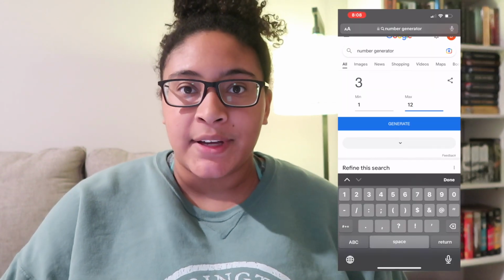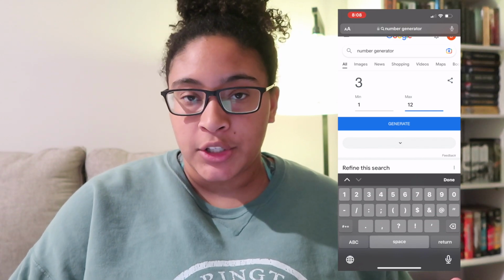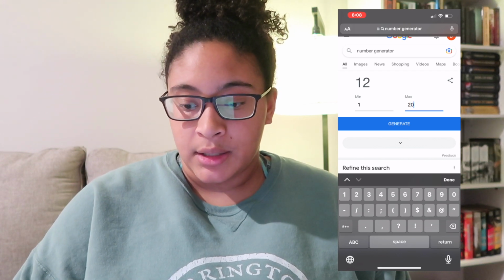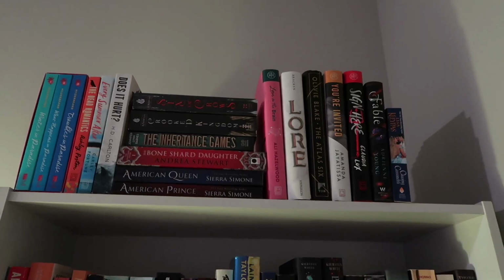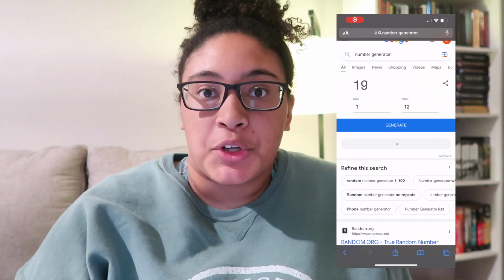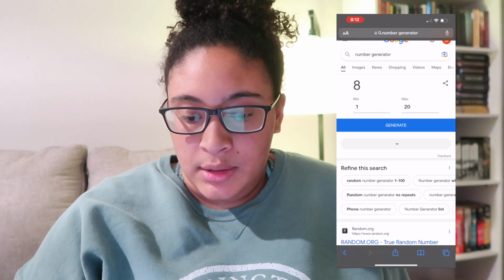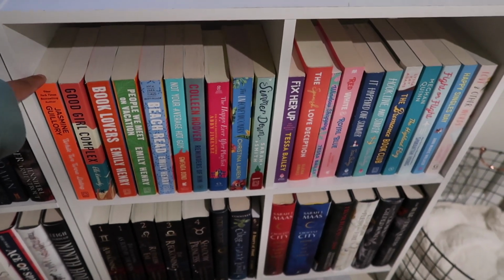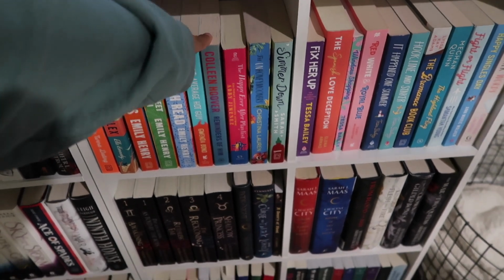reading a random book on my bookshelf ❔❔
⭑OPEN FOR GOODIES⭑